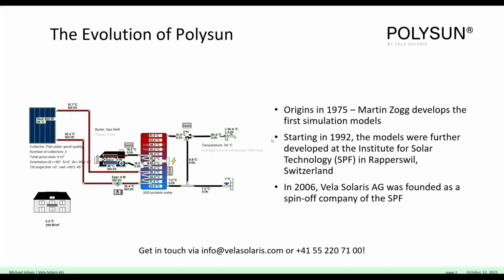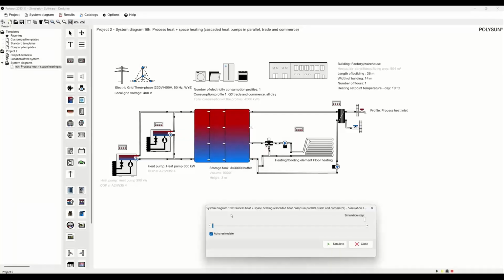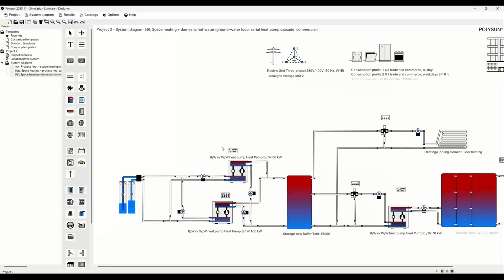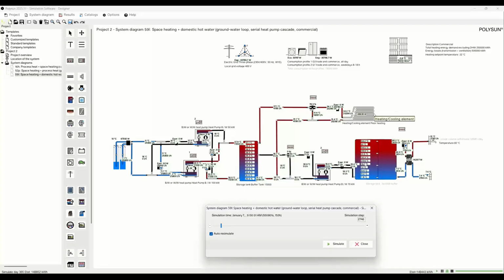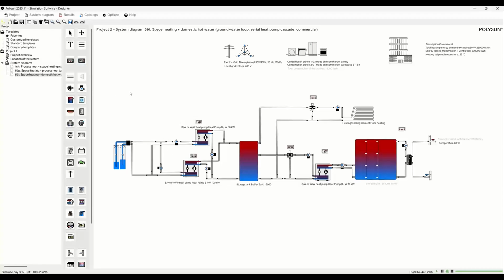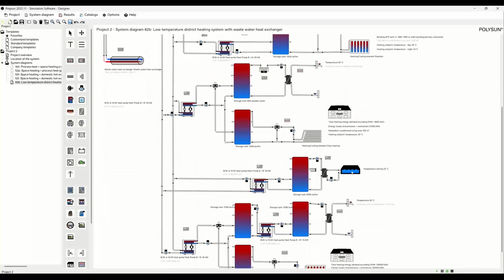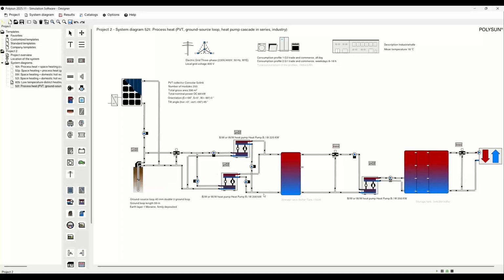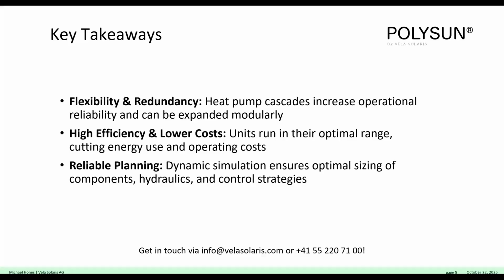Cascade Heating: Application Range, Sizing and Optimization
In this video, you’ll learn everything essential about cascade heating – from the basics and proper sizing of heat pump cascade systems to practical applications, including cascade heat pump schematic diagrams of various cascade setups.
The video summarizes the key points from our blog and visually explains which different heat pump cascades and configurations that are used in practice, as well as the advantages they offer to HVAC planners, engineers, and energy consultants.

Video contents:
00:00 Introduction to cacade heating
04:06 Heat pump cascade fundamentals
05:19 Cascade heat pump schematic diagram for space heating and domestic hot water production in industrial or commercial buildings with parallel heat pumps
07:22 Heat pump cascade with groundwater as the source in series
09:26 Hybrid (parallel and series) heat pump cascade for a commercial building
16:35 Dynamic simulation of the heat pump cascade as the basis for precise system design and cost savings
12:03 Cascade heat pump schematic diagram for a school
15:28 Heat pump cascade control system (controler)
20:40 Hybrid heat pump cascade for a cold local heating network: wastewater heat exchanger as a heat source for supplying old and new buildings
24:22 Heat pump cascade system combining a ground source loop and solar PV-T as an energy source
25:15 Heat pump cascade system for a hospital: cooling system, space heating, domestic hot water and geothermal probe regeneration
27:20 Conclusion: Advantages of heat pump cascades

Advantages of a heat pump cascade
Compared to single large heat pumps, a heat pump cascade offers significant benefits: it is more flexible and safer to operate, and can be better matched to actual power demand.
The video explains how the right hydraulic setup and control strategy can be used to achieve high levels of efficiency. It also demonstrates how heat pump cascade systems can be integrated with buffer tanks, peak-load boilers and renewable energy sources, such as solar thermal systems.

This video is aimed at:
- HVAC planners and engineering offices
- Energy consultants, architects, and property developers
- Specialist companies in HVAC and heating installation
- Project developers for multi-family homes, commercial buildings, and heating networks
- Energy contractors and service providers

 We are happy to answer your questions and help you optimize the design of heat pumps, geothermal probes, buffer storage, batteries, and photovoltaic systems.
 Vela Solaris AG
 Stadthausstrasse 125
 CH-8400 Winterthur
 Switzerland